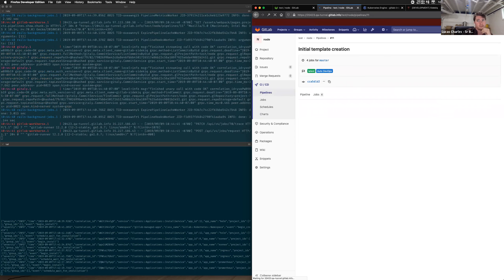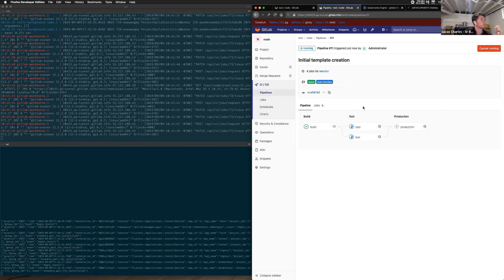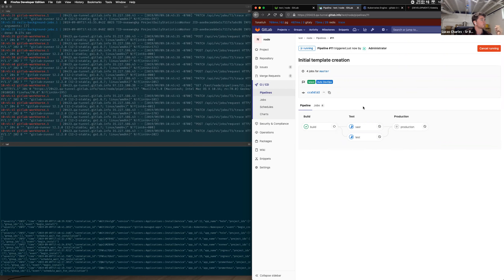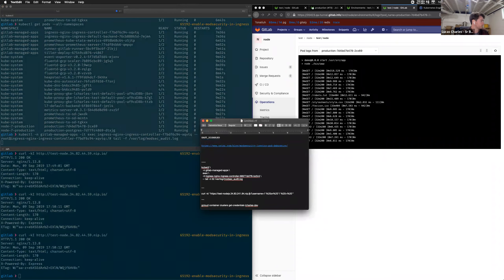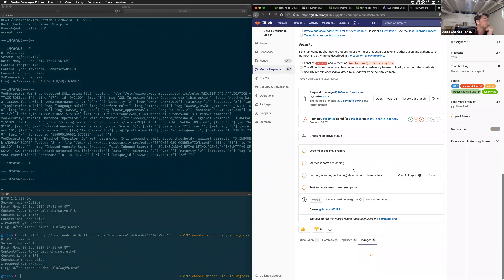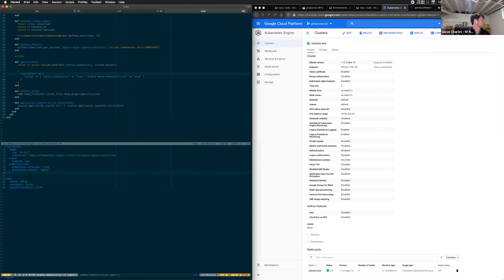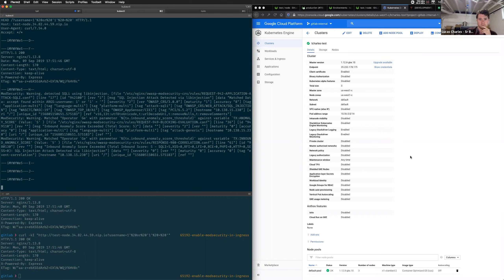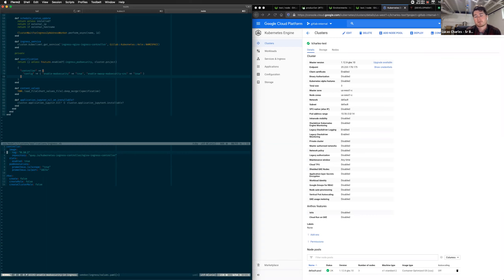Defend - Kubernetes WAF Enablement MVC demo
Quick demo on progress for enabling Web Application Firewall for Kubernetes